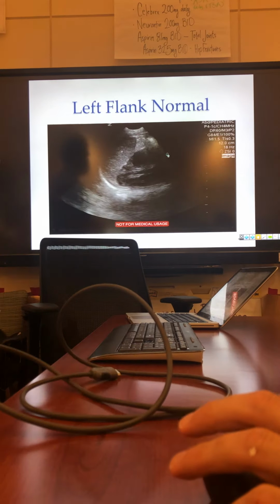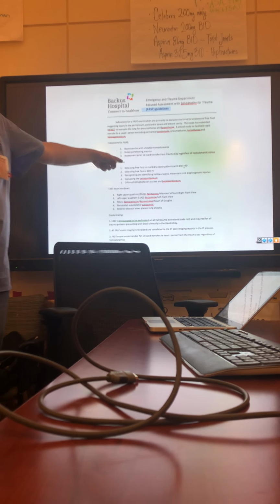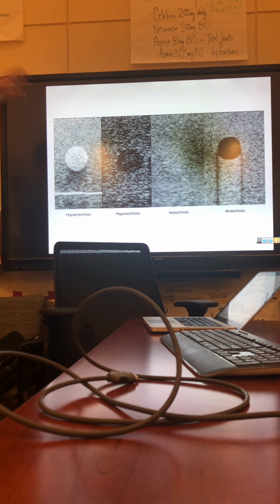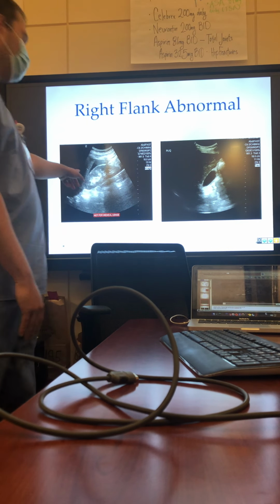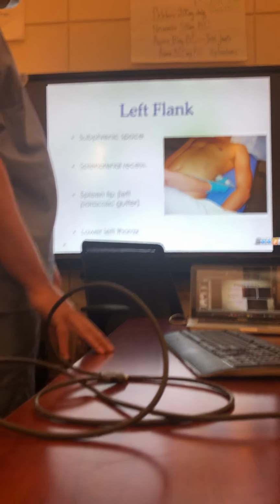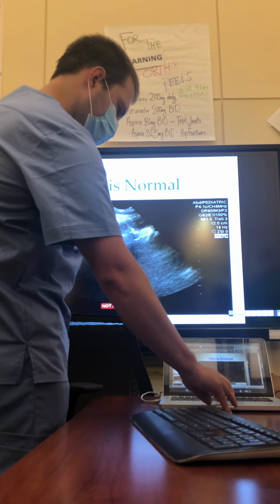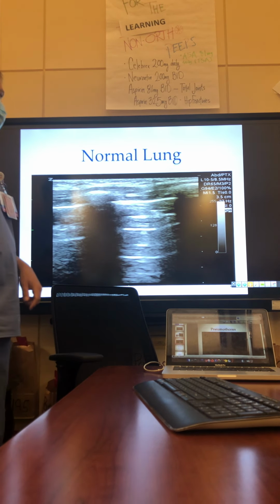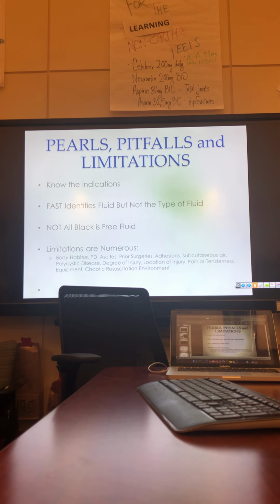Dr. Jersey’s Lecture “ E-FAST”